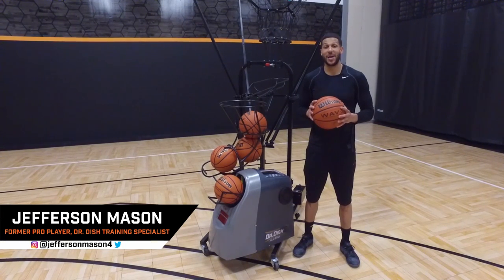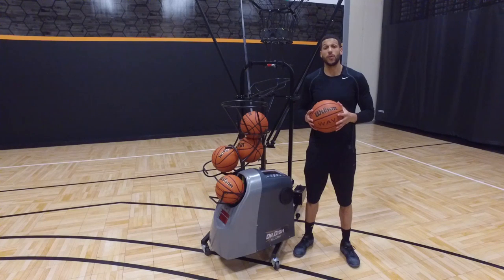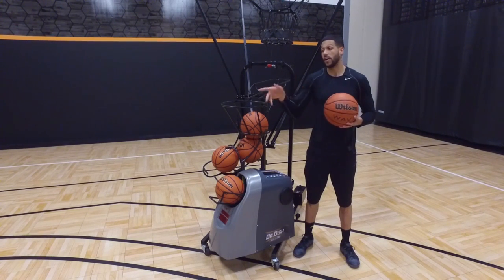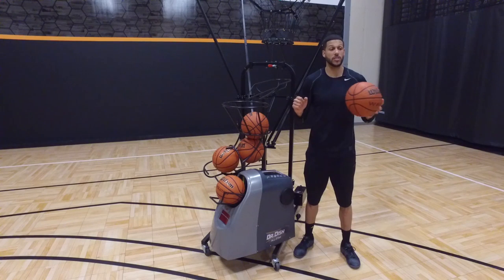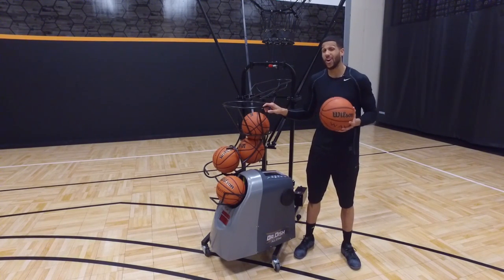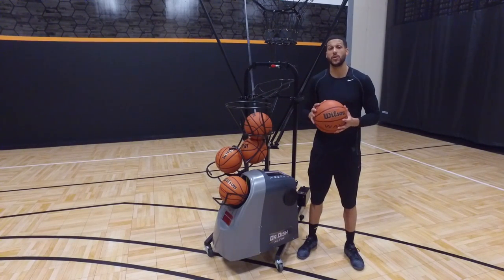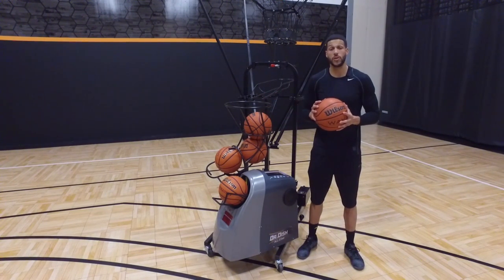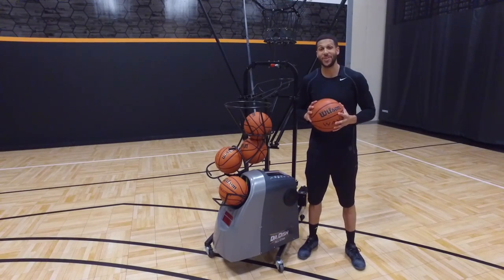Dr. Dish Drill of the Week: Scoring off the Curl and Short Corner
Coach Mason walks you through a drill that you can run on a Dr. Dish All Star to work on scoring off of the curl and from the short corner.

And for more tips and drills, check out our drill library